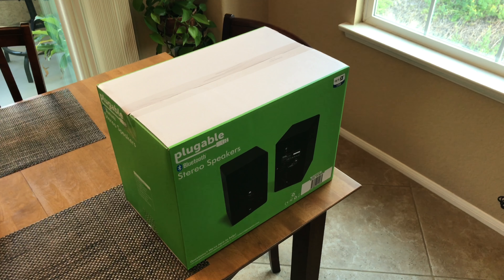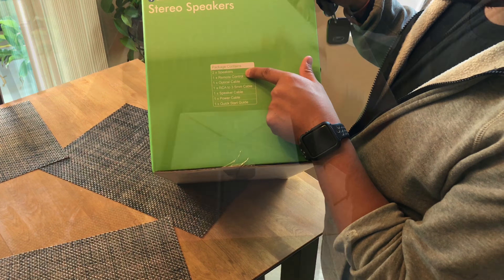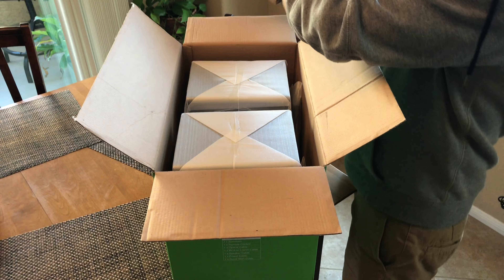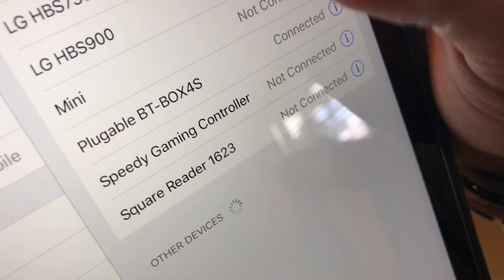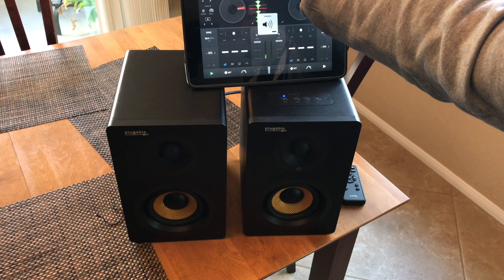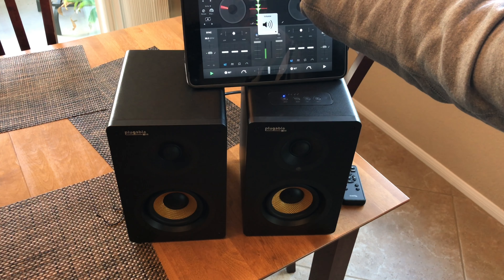Plugable Stereo Studio Style Speakers w/ AWESOME INPUTS!!! Bluetooth NFC OPTICAL AUX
This Review is of the Plugable Brand Stereo Speakers. They offer Multiple Input options such as Bluetooth Optical and RCA.